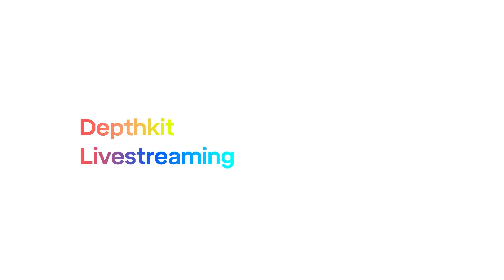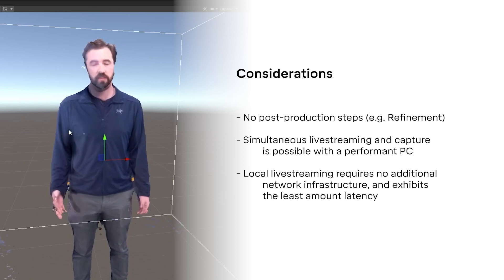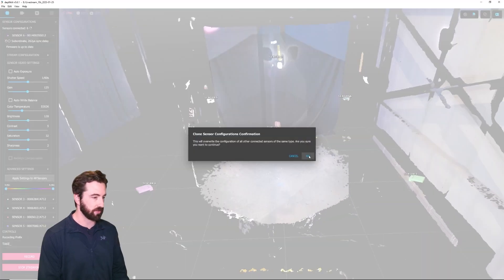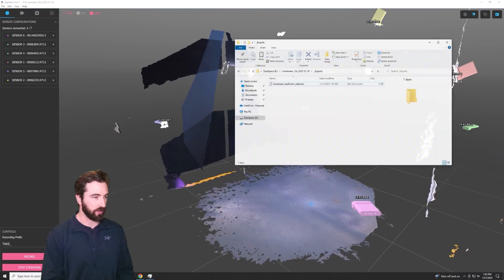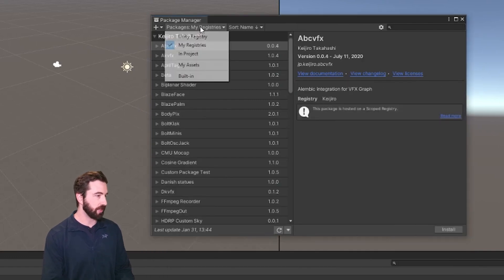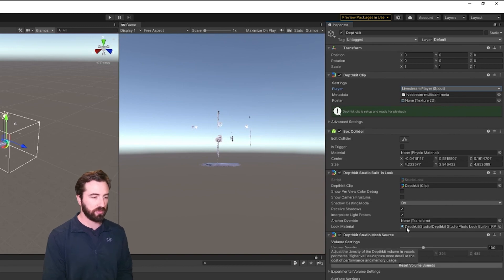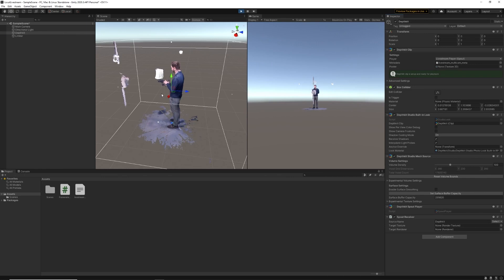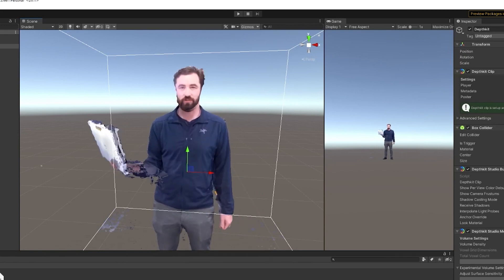Depthkit Livestreaming Tutorial - Part 1: Local Livestreaming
Get started with the fundamentals of livestreaming volumetric video with Depthkit by sending a stream from Depthkit to Unity on the same PC.

You can find more information about Local Livestreaming in Depthkit's documentation

0:00 Introduction
2:51 Setting Up Depthkit
6:49 Setting Up Unity
14:19 Wrap-up